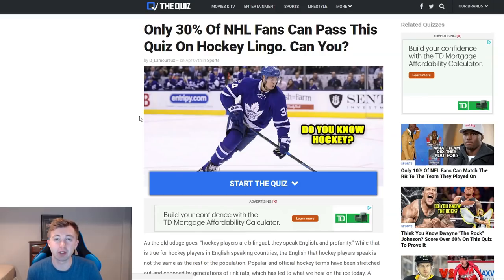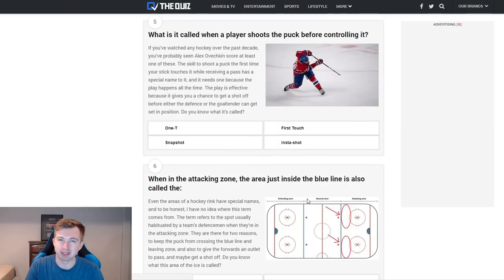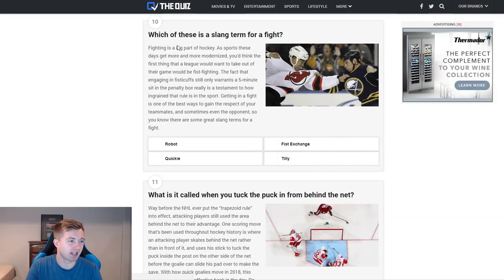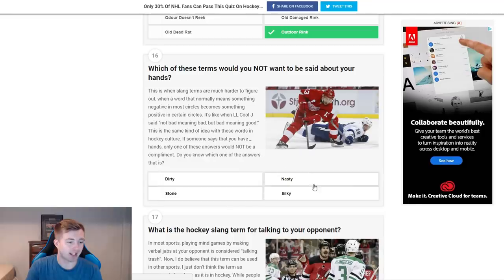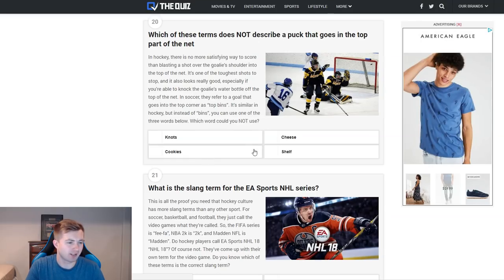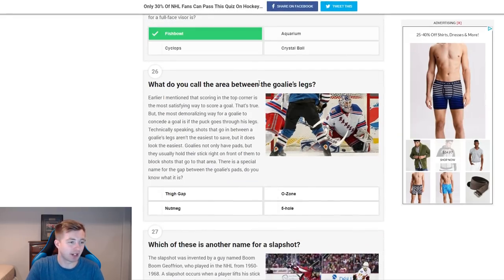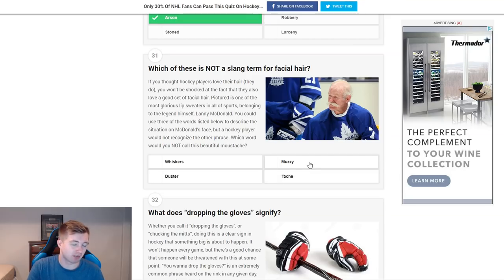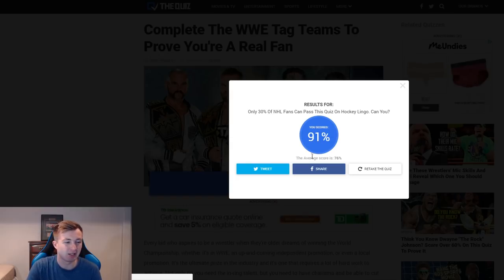HOW WELL DO YOU KNOW YOUR HOCKEY SLANG?